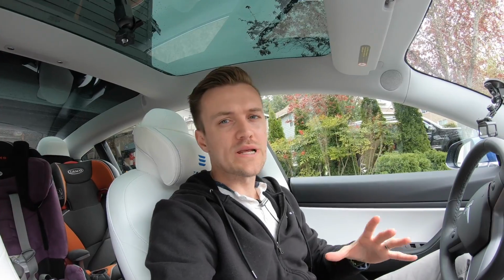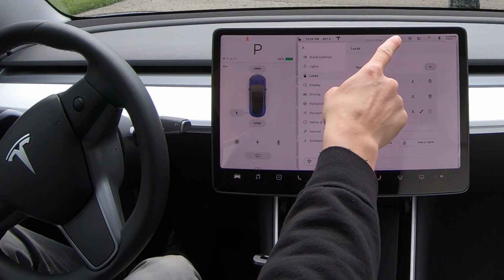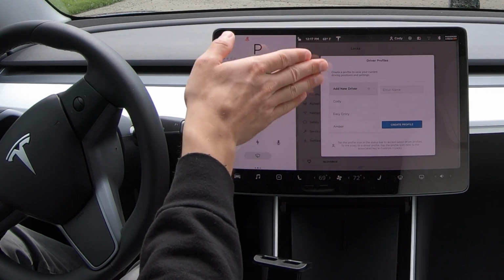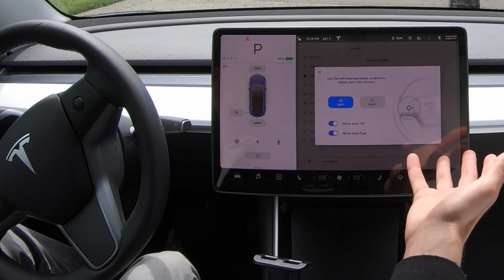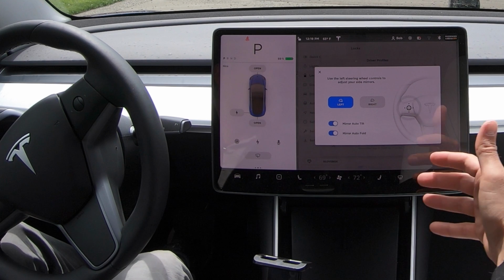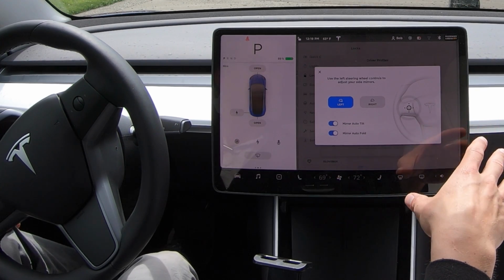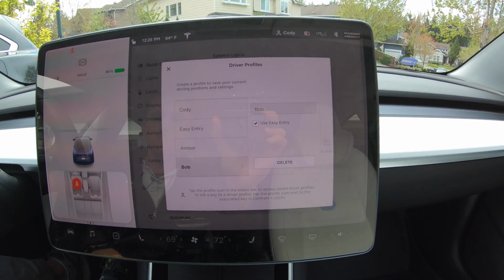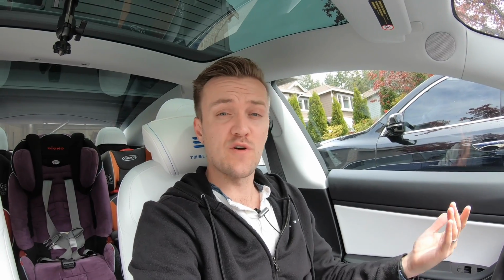How to setup your Tesla Model 3/Y profiles. | Tesla Tutorial #6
Setting up profiles is quite simple and very important if more than one of you drive your car. Here is how and why.

.Free Supercharging.
🔥⚡️🔥Get yourself 1,000 miles or 1,500 km of ⚡️FREE SUPERCHARGING⚡️ when you buy or lease a new Tesla!

👉Want to be a part of a group where all is positive and safe to ask questions and learn from other Tesla fans like you? Join our private Facebook group:

.Discounts On Accessories.

…..Accessories On My Car… ..

👉Canon 80D 👉Buy this
👉GoPro Hero 7 Black 👉 Buy this
👉Rode Mic Mini 👉Buy this
👉SONY ICD-UX560 Voice Recorder 👉Buy this
👉Canon 55mm lens 👉Buy this
👉Canon 24mm lens 👉Buy this
👉Tripod 👉 Buy this
👉Blue Yeti Mic
👉Light Ring 👉Buy this

…..Channel Schedule …..
👉 One Rate This Drive a week
👉 One Tesla Vlog a week

.Social Media.

⚡️About my car:
👉HW 3.0
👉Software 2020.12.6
👉White interior

.For The Haters/Trolls.
👉FYI, this channel is made for those of you who are looking to become a Tesla owner or who are already. I have NO time for negative comments and/or trolls.